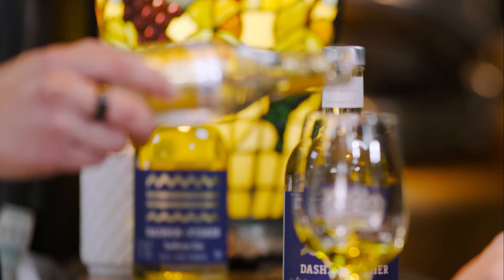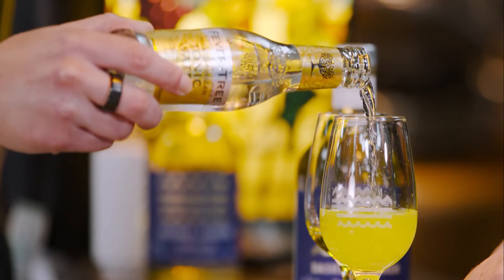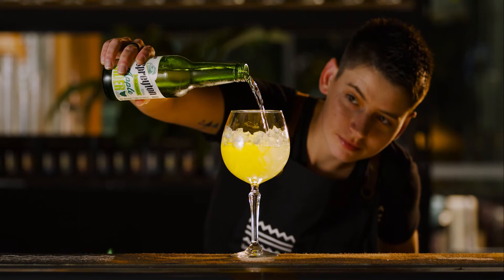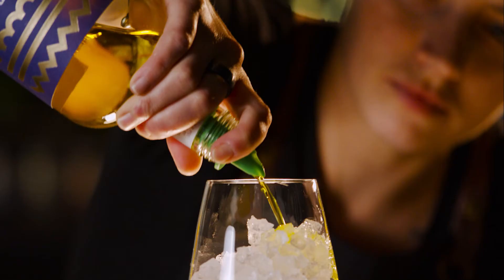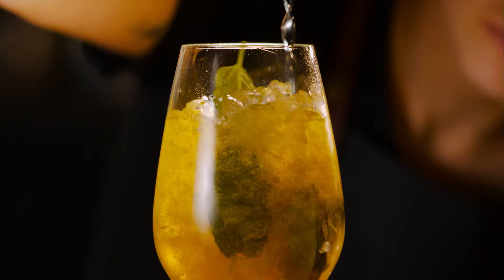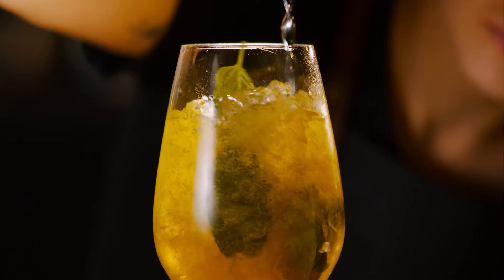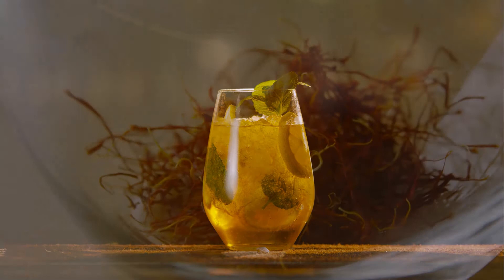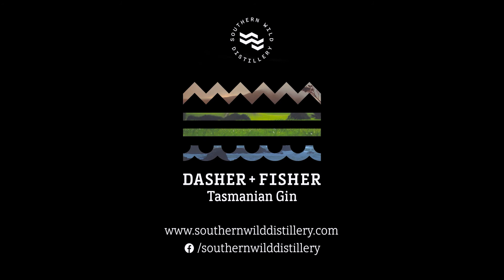Saffron Virtual Gin Tasting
Dasher + Fisher Sloe Gin Virtual Tasting at Southern Wild Distillery, Tasmania Australia.